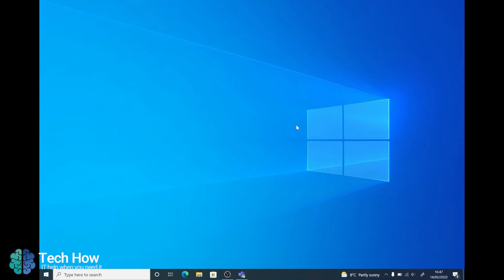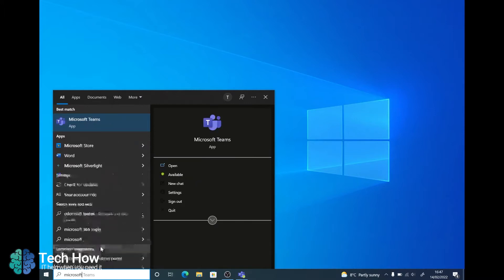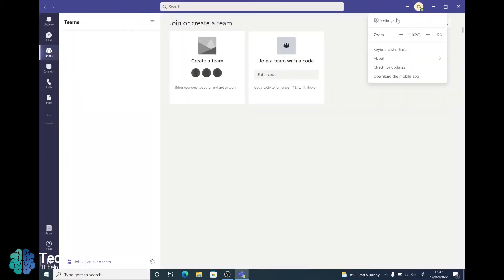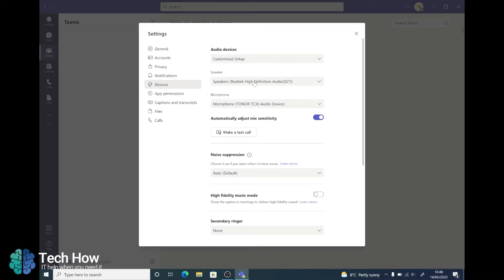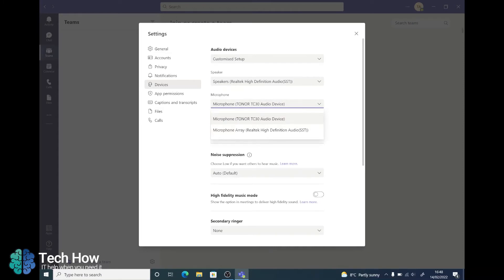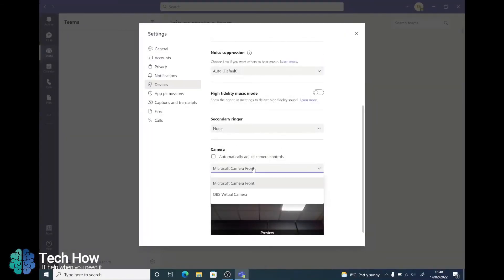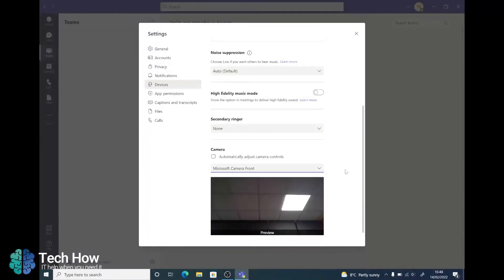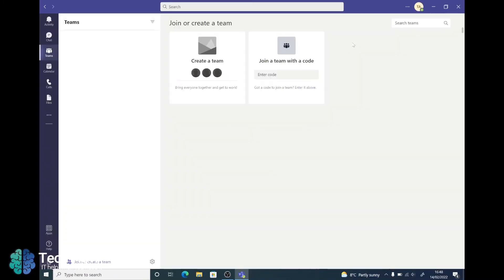Microsoft Teams: Changing Webcam And Audio Settings (Tech How: IT Support Videos)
In this video, Tom from The HBP Group demonstrates how to change your webcam and audio (microphone and speaker) settings in Microsoft Teams.